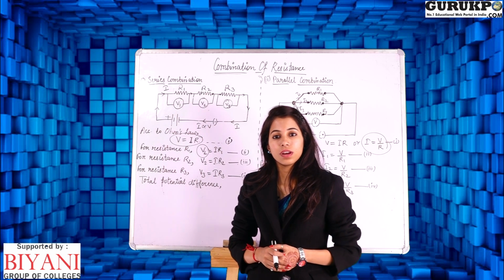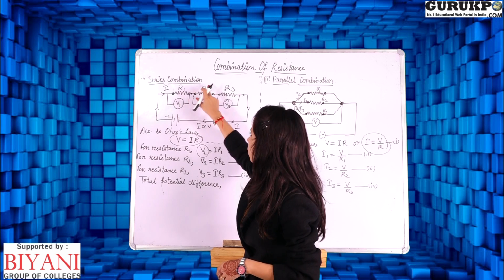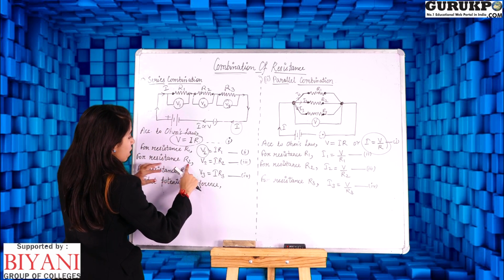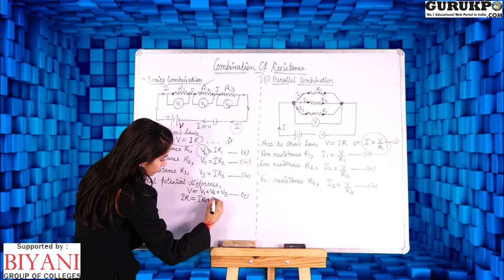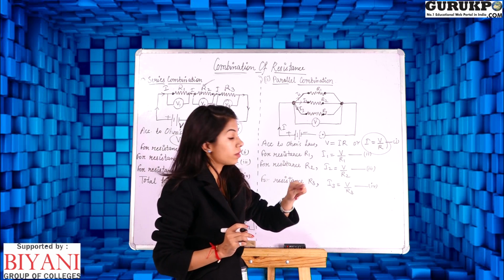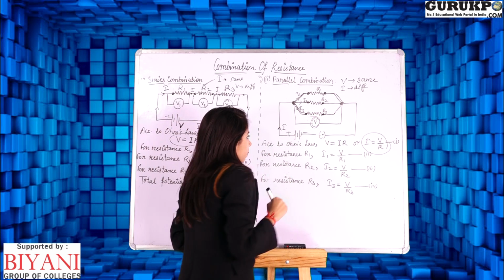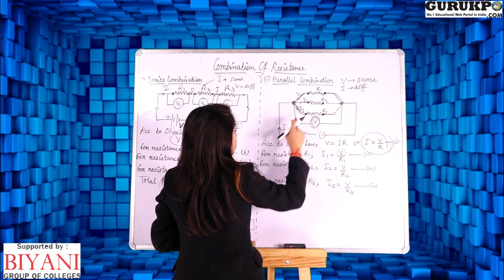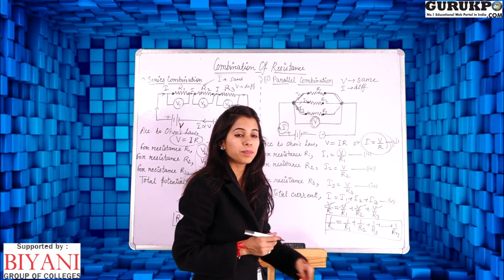Combination of Resistance(B.Sc)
Assistant Professor Purva Sharma  explaining about Combination of Resistance.